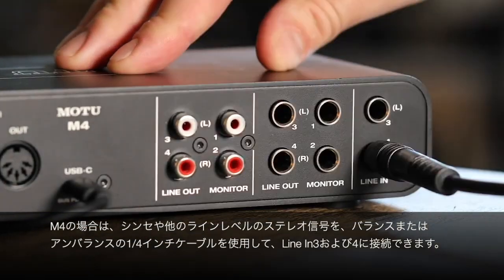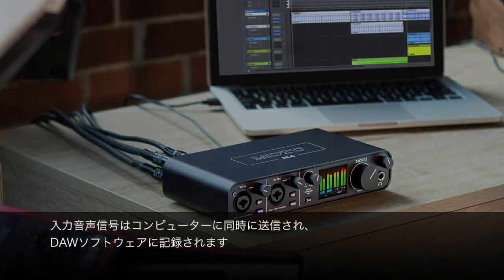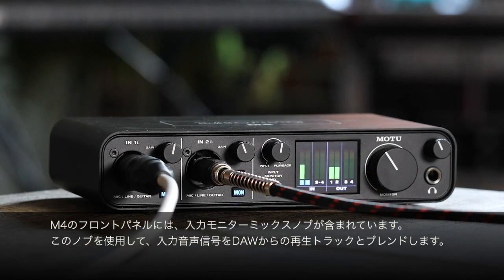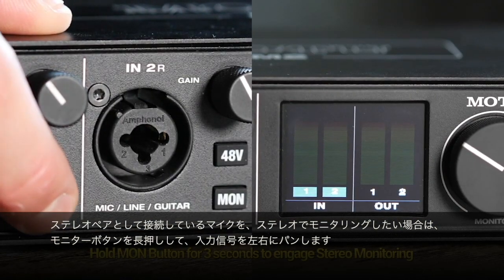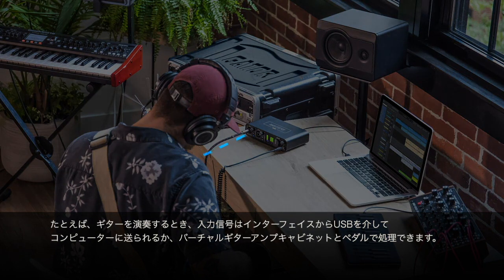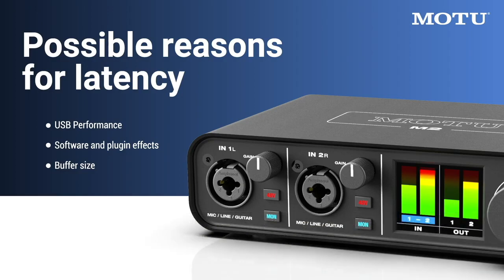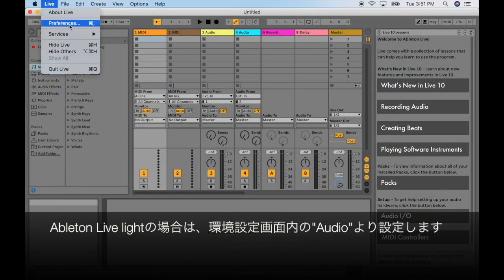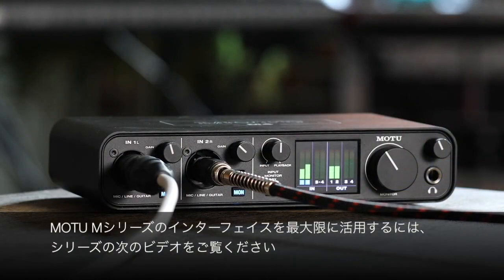MOTU Mシリーズ 基本的な接続とモニタリング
MOTU Mシリーズオーディオインターフェイスに機材を接続したり、音声信号のモニタリング手順、レイテンシーの調整方法を確認したい場合はこのビデオをチェックしてください。